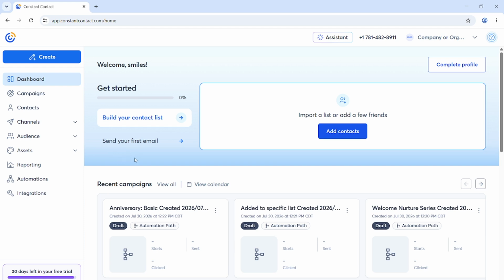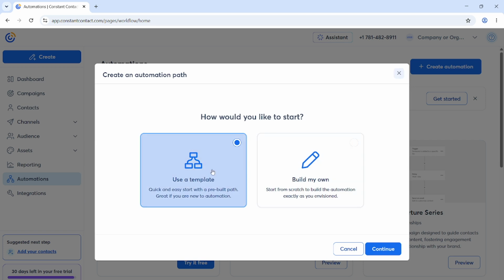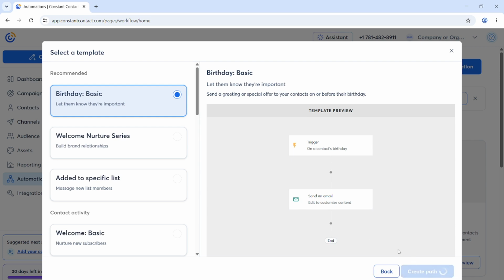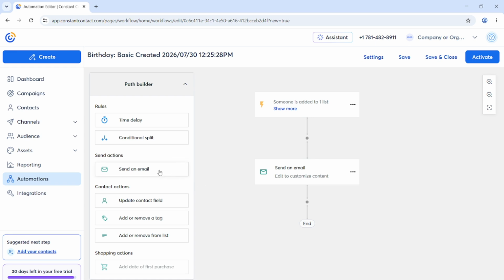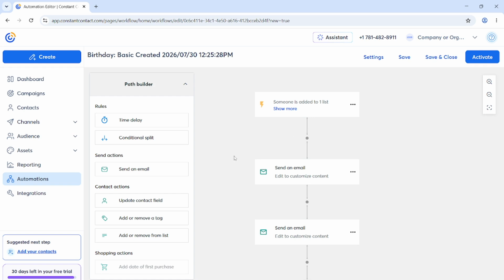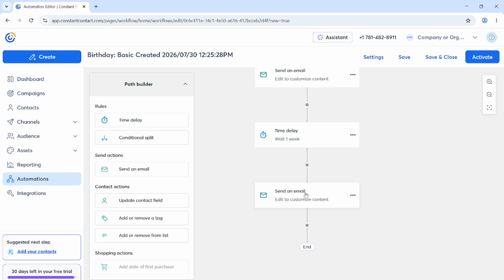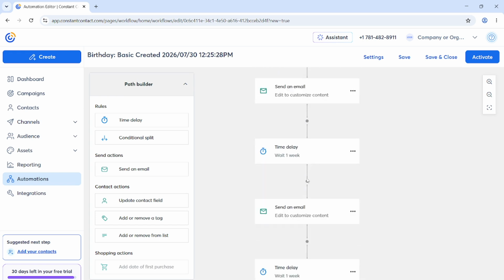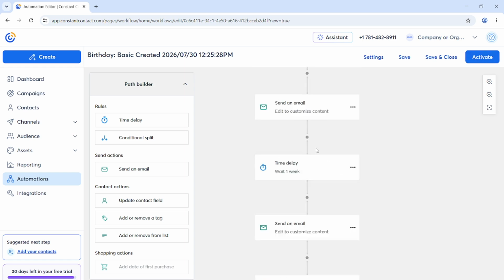How to Create Multiple Email Sequence in Constant Contact [Updated 2026]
Learn how to create multiple email sequence in Constant Contact so you can automate campaigns faster. In this tutorial, you’ll see how to set up email sequences in Constant Contact using the sequence builder, contacts, and timing rules. If you’re searching for multiple email sequences, drip campaigns, or email automation, this is for you.